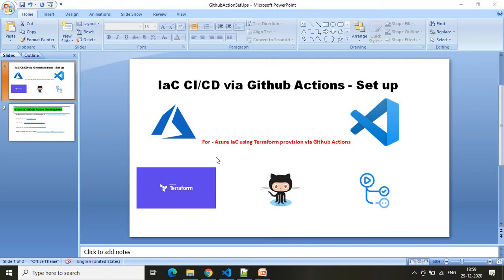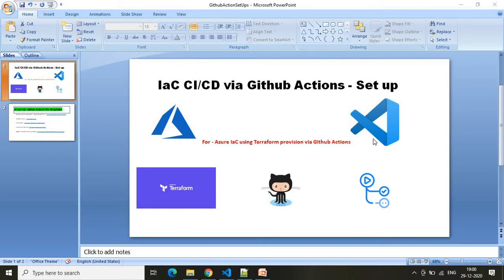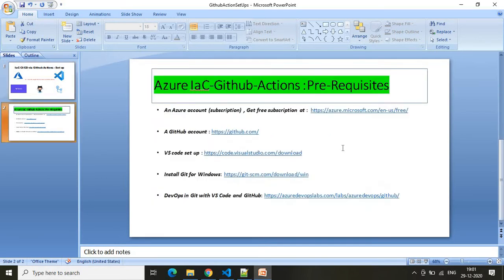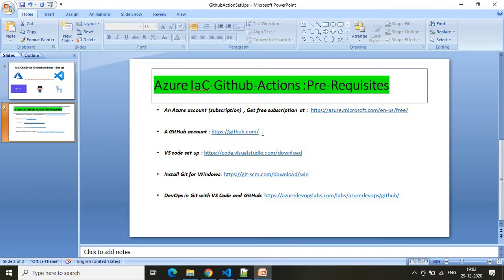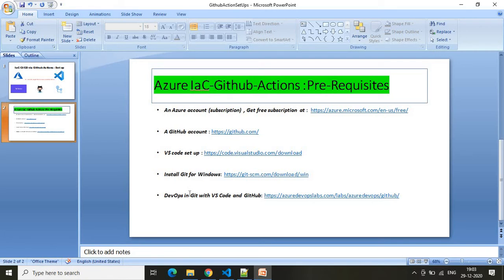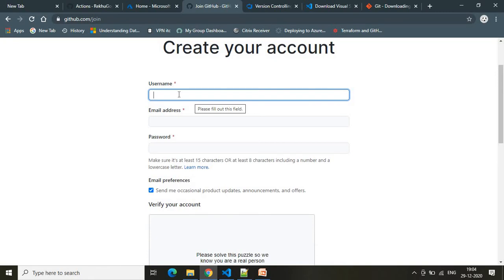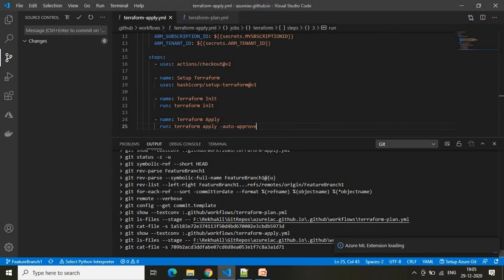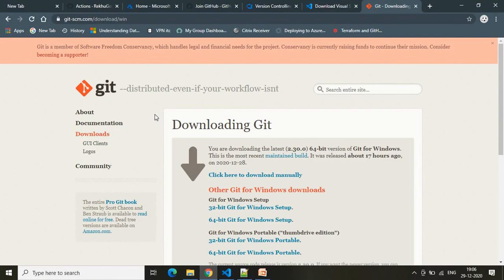Github actions set up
Gives you an overview about required environmental set up needs to be done to start working on IaC where CI/CD done via Github Actions.